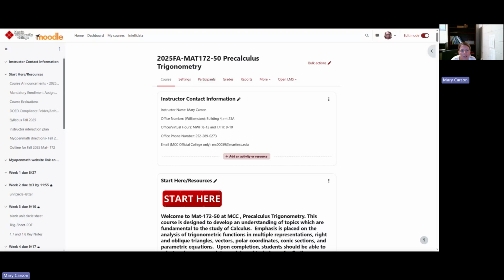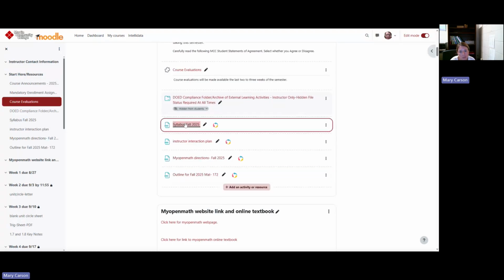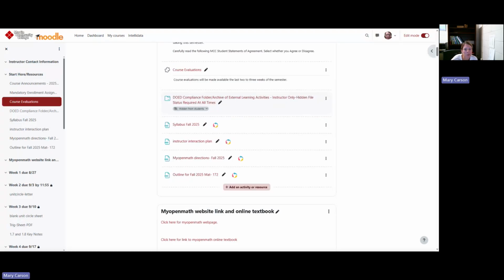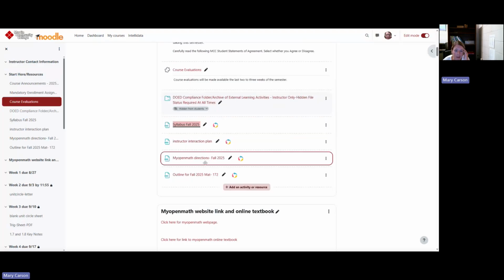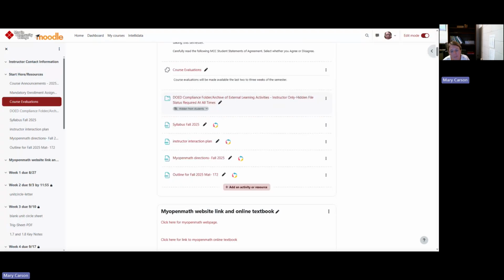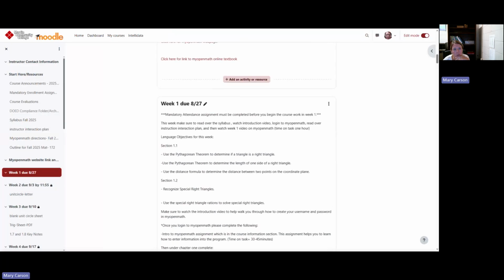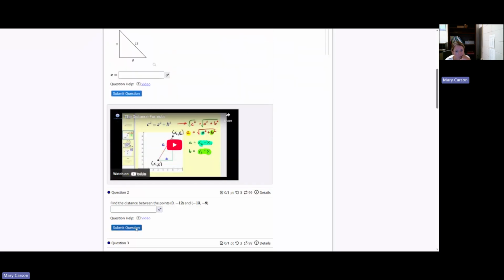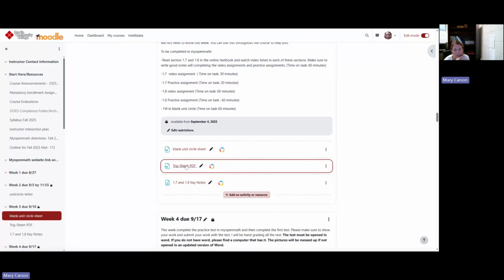Mat 172 50 Welcome Video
Introduction Welcome video for Mat-172-50